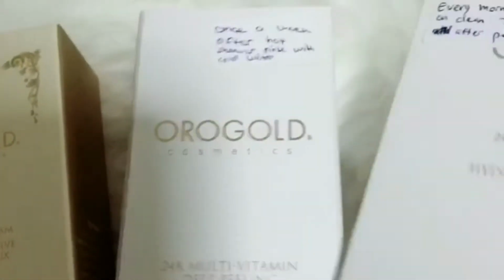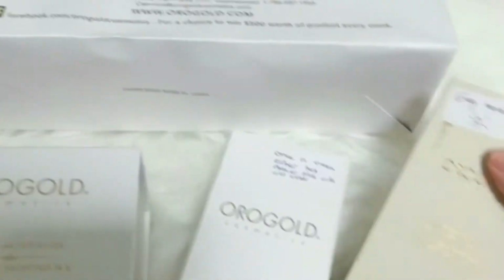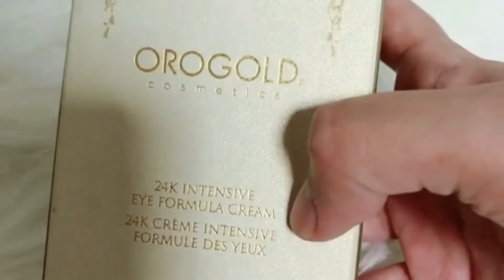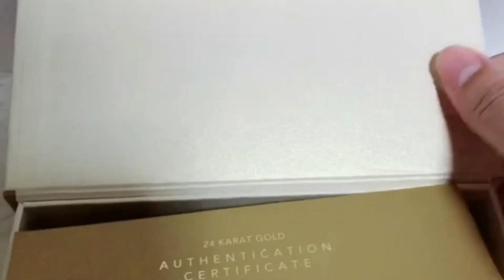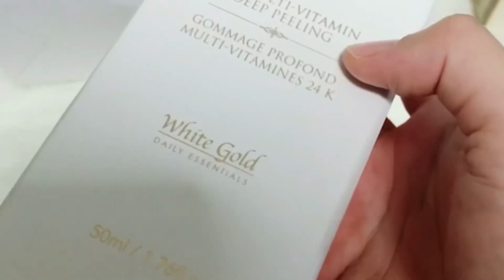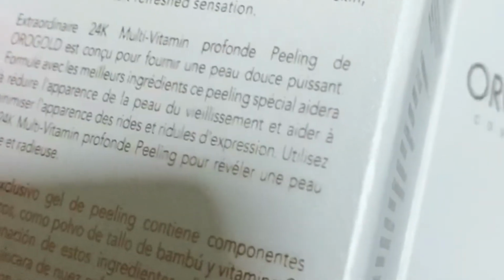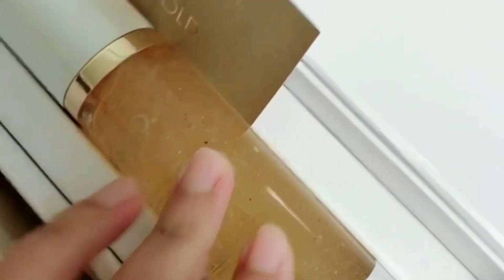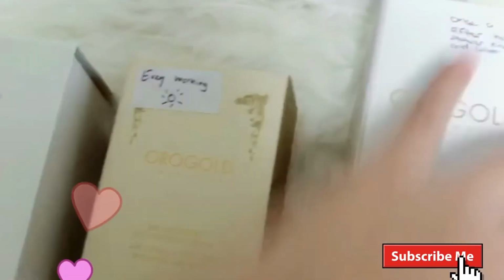24k GOLD SKINCARE GIFT | UNBOXING | STORY OF MY SNEAKY HUSBAND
I am extremely excited for this one! And i can't wait to try it on.